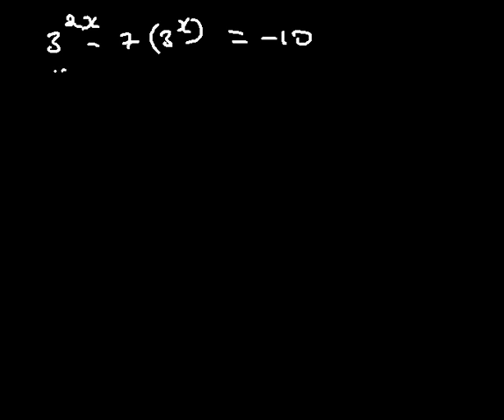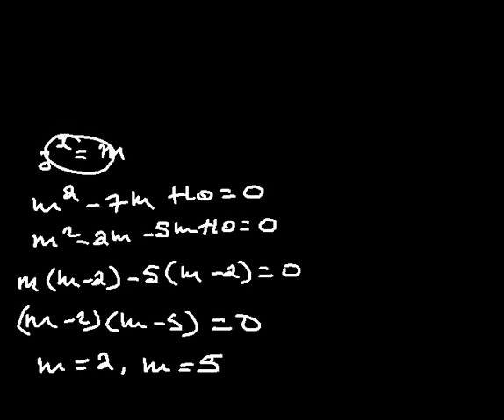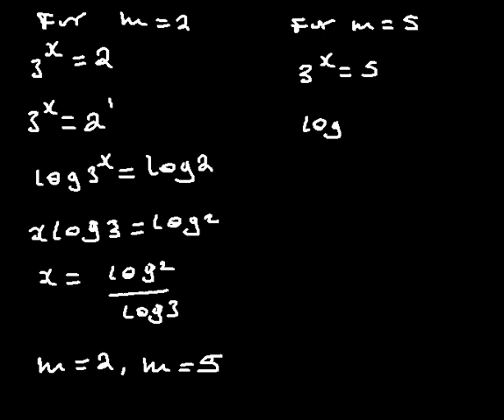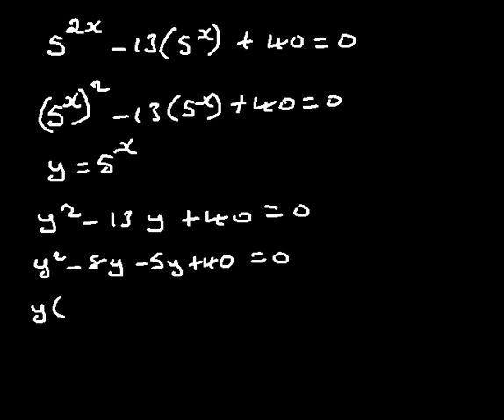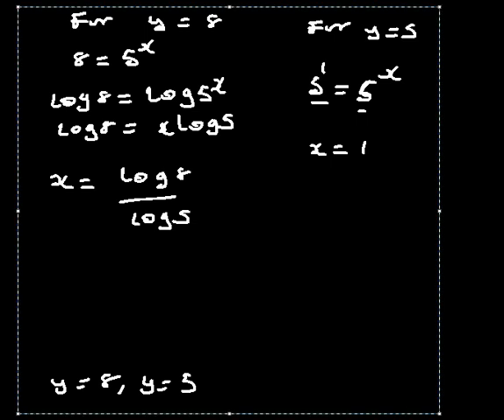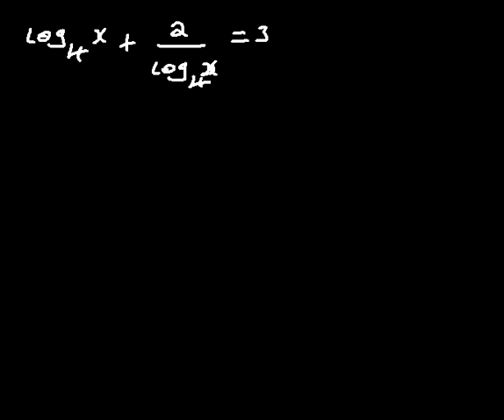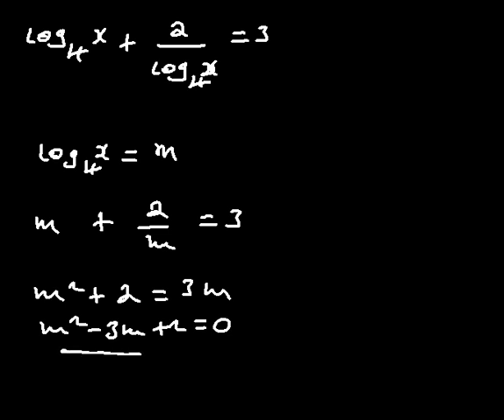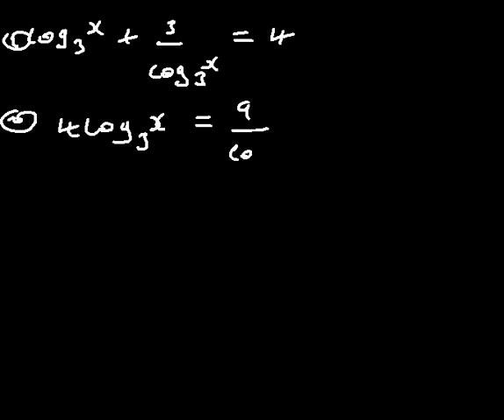HOW TO SOLVE LOG USING SUBSTITUTION METHOD